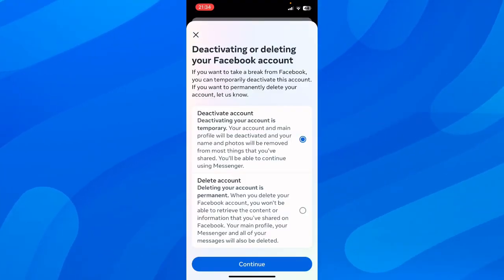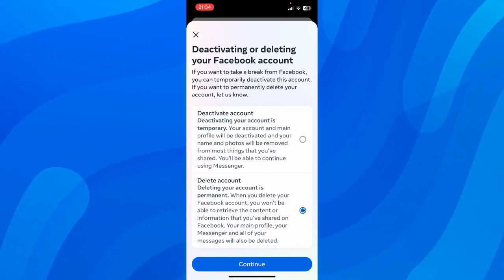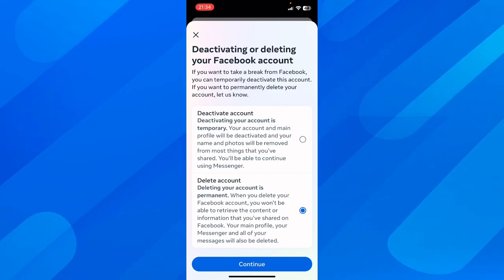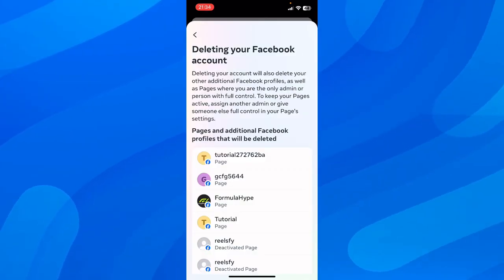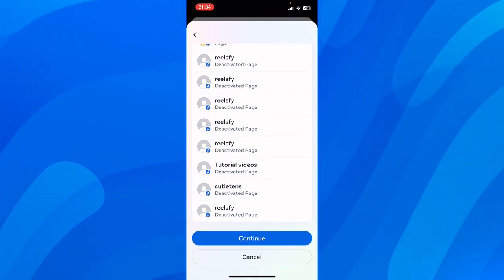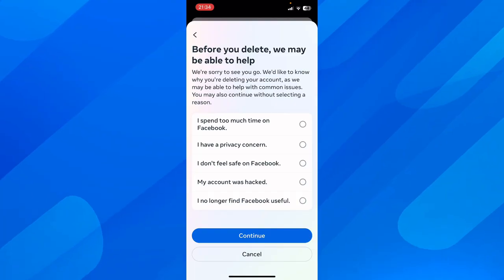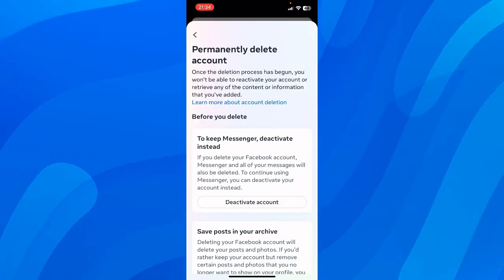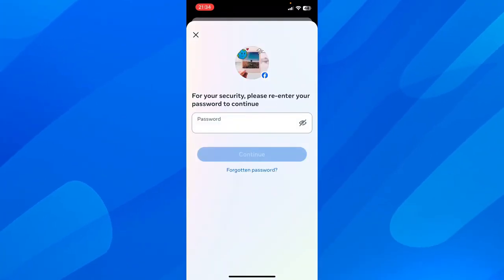How To Permanently Delete Facebook Account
In this step-by-step tutorial, I’ll show you exactly how to delete your Facebook account for good using the latest interface — safely and correctly.

✨ In this video, you’ll learn:
- The difference between deactivating and deleting Facebook
- Important steps to take before deleting your account
- How to download and back up your Facebook data
- What happens to your photos, messages, and profile after deletion
- Privacy and security tips to protect your information

Whether you’re taking a break from social media or leaving Facebook for good, this guide will walk you through the entire process clearly and safely.